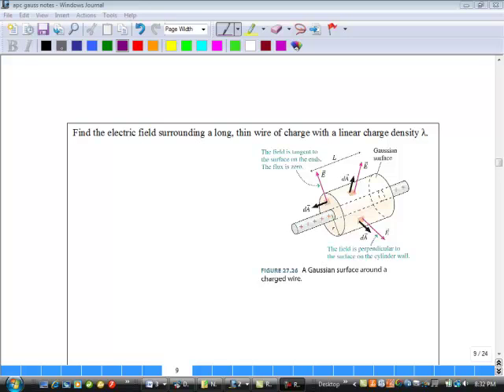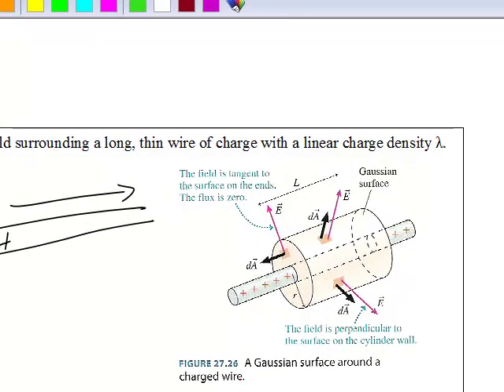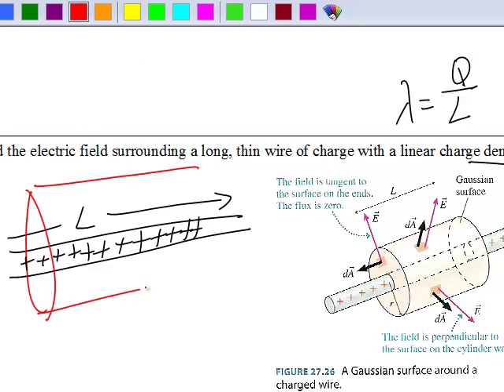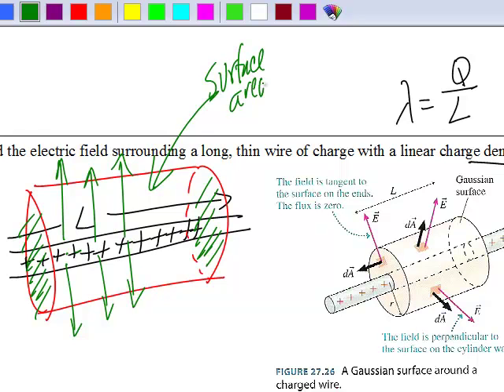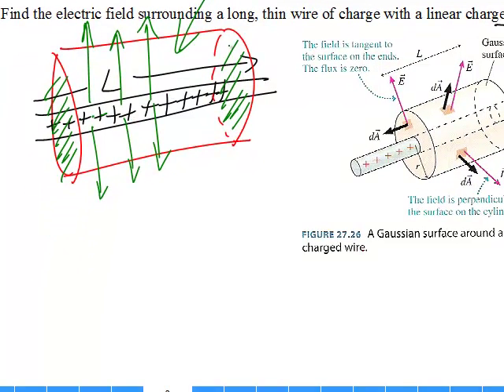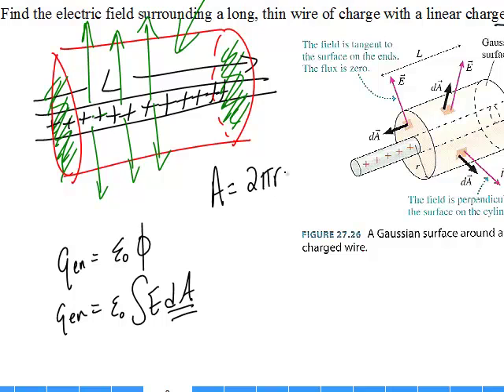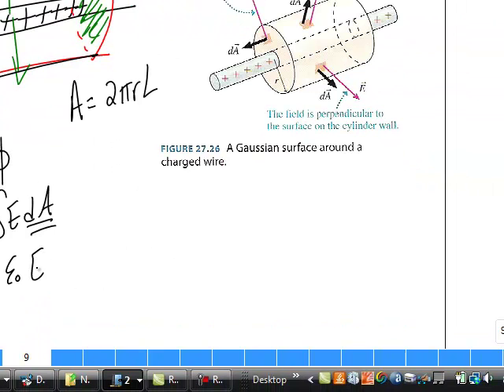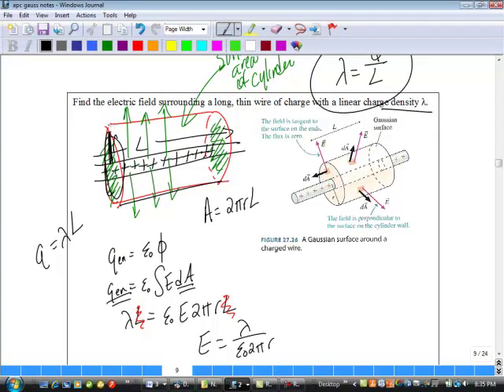gauss 9.mp4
AP C notes. Gauss with a line of charge using a cylinder for Gaussian Surface